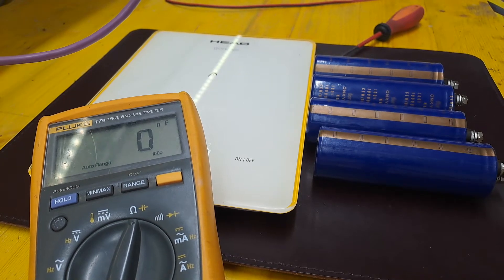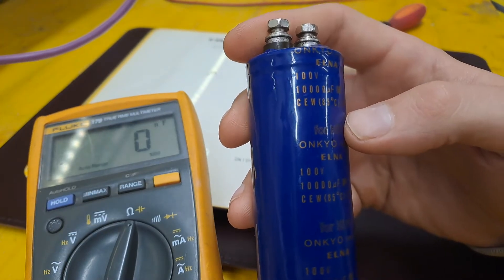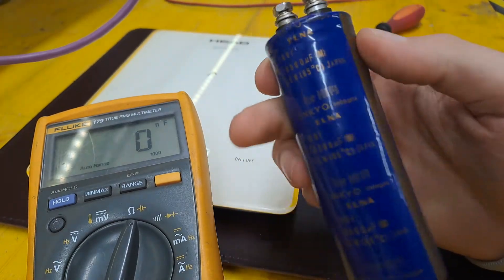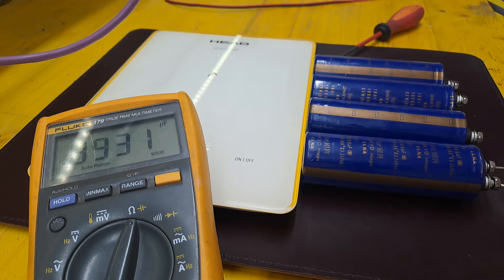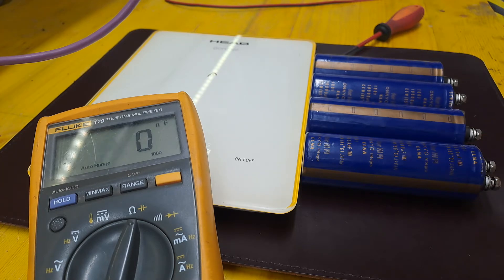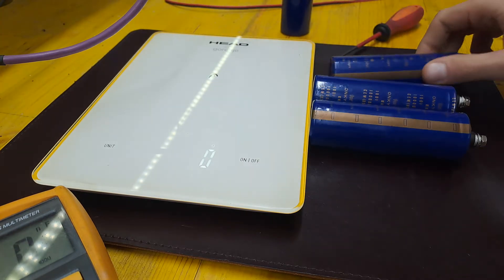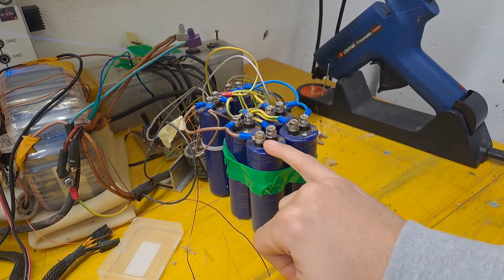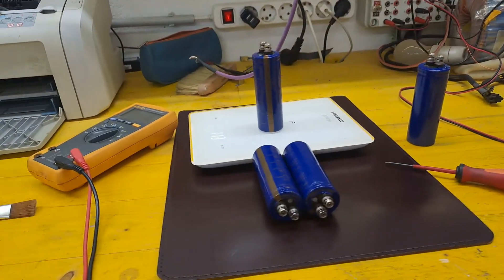ELNA 100V 10000uF for HiFi fake electrolitic capacitor ??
Elna 10000uF 100V for HiFi ONKYO integra Japan capacitors, I will use them for mosfet power amplifier. I've seen some black-blue colour elna capacitors but the smaller size, and I belive those are real and those blue are fake. I will upload video about whole amplifier when I finish it.